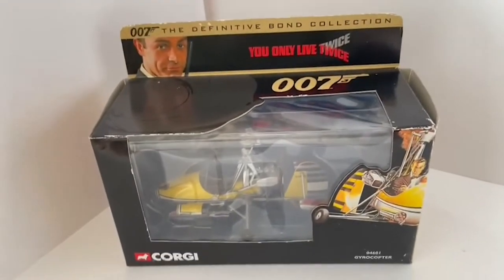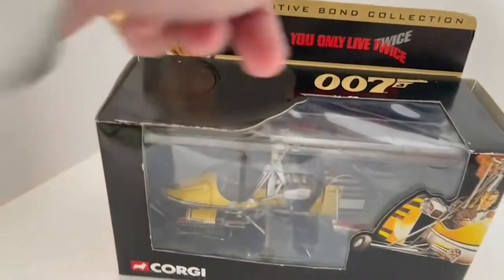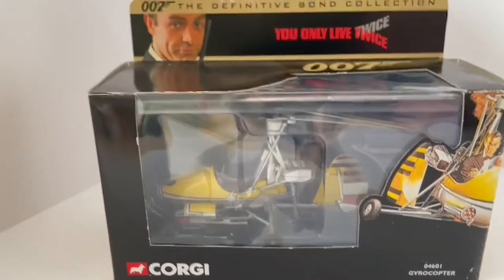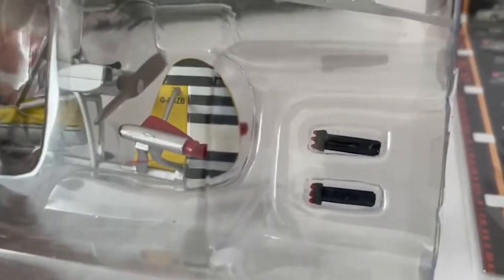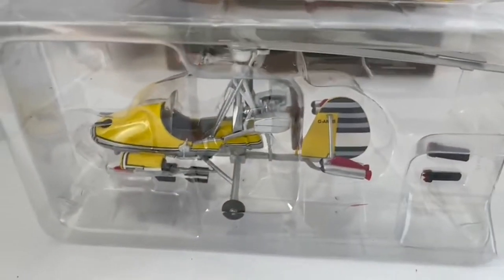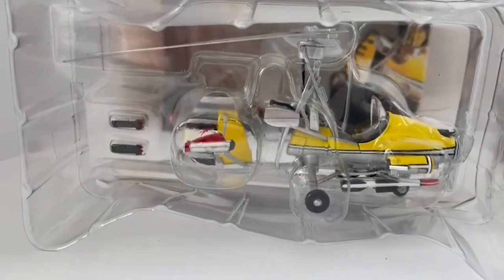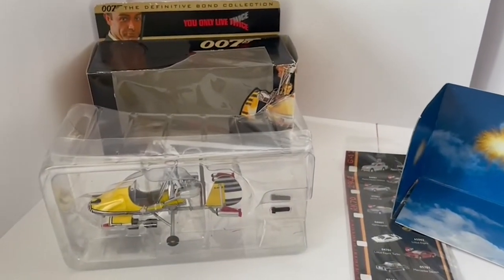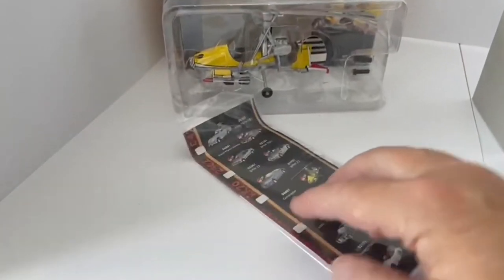James Bond - Vintage Corgi - Little Nellie Gyrocopter - You Only Love Twice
Vintage Corgi 2000 The Definitive James Bond 007 Collection - You Only Live Twice - Little Nellie The Gyrocopter 1:36 Scale Die-Cast Vehicle Replica Number 04601 -

Released by Corgi in 2000 as part of their Definitive James Bond Collection of Die-cast replica vehicles. This fantastic Gyrocopter is a 1:36 Scale Die-Cast Replica Vehicle based on the version seen in the James Bond movie You Only Live Twice. The Gyrocopter measures approximately 4 1/2 inches long, and is a supremely detailed model with working features that include - Rotating Propellers and Real Firing Missiles.

Brand New Shop Stock Room Find. Discovered in the store room of a closing down shop. Mint Condition but the box does have some minor shelf wear which is mainly along the edges and a small crease where the card was bent backwords.